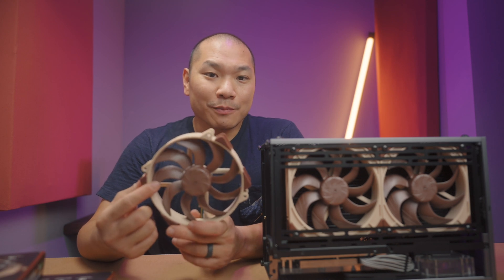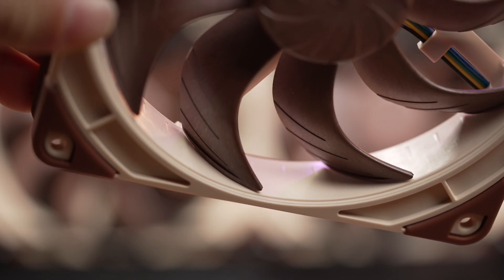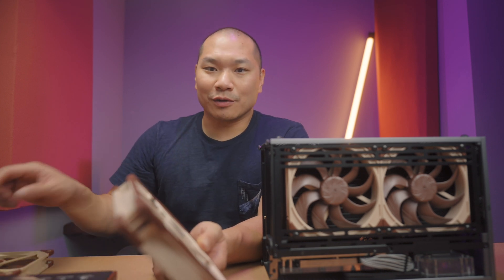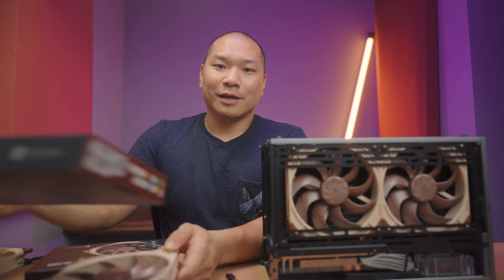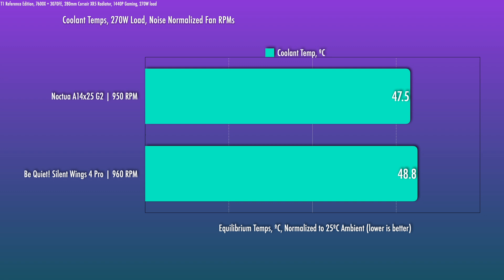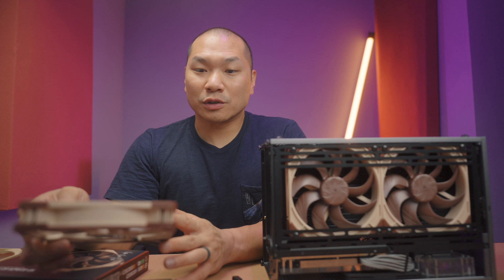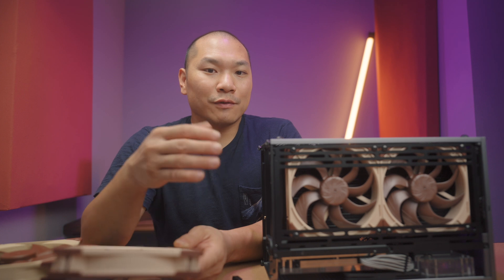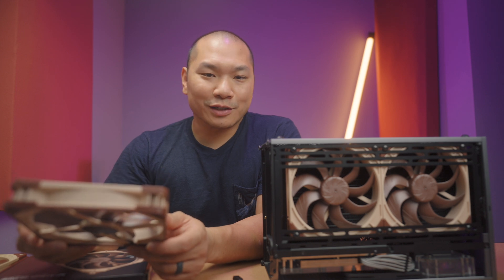The Noctua A14 G2 is finally here!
The new 140mm NF-A14x25 G2 sets the bar high for 140mm fans. The round ones were released with the D15 G2 in July, but now you can get the square framed ones too, and they are absolutely loaded with tech. Tan and brown is the color scheme at launch, but Noctua mentioned that the Chromax versions will be coming soon, at Computex they mentioned ETA was Q1 2025.

New Noctuas:
A14x25 G2
LS PWM

Comparison:
Silent Wings Pro 4 140mm
A14x25 (Chromax Linked)

Main Test Case: FormD T1 Reference

Cooling:
Pump/res - ModUltra LORO
CPU block
90 Fittings
Compression fittings
Thermal Paste
GPU Block
Slim Noctua

0:00 Intro and Fan Overview
3:59 In the Box
4:50 Push Pull Kit
5:59 Performance Testing
8:28 Sound Samples
10:08 Conclusion and Pricing